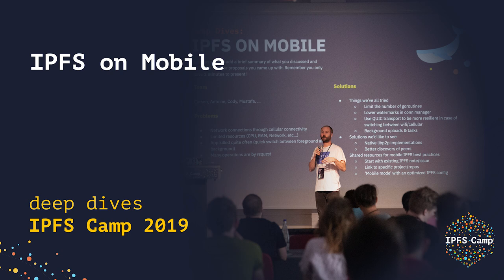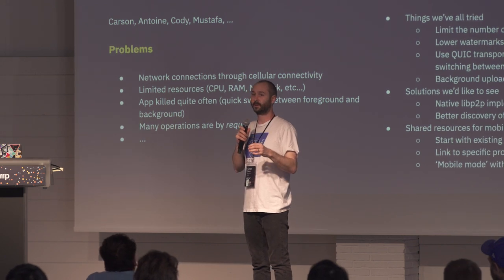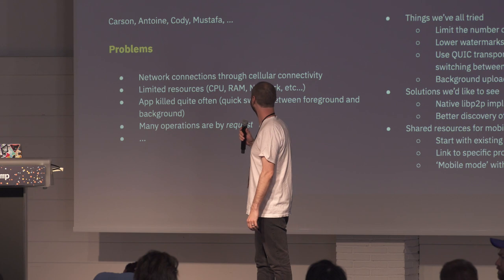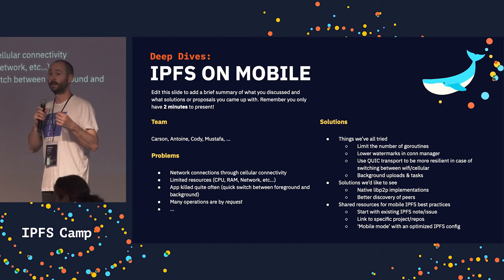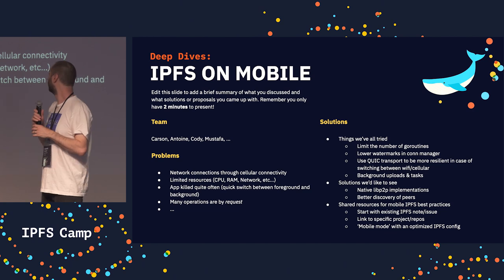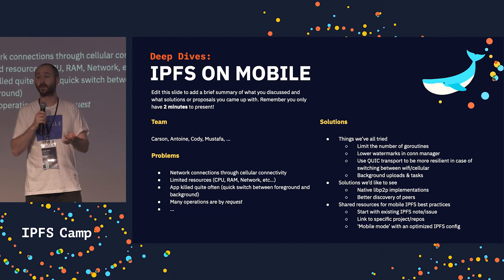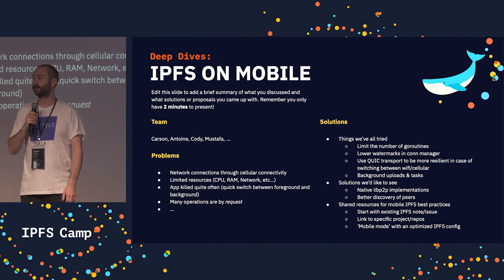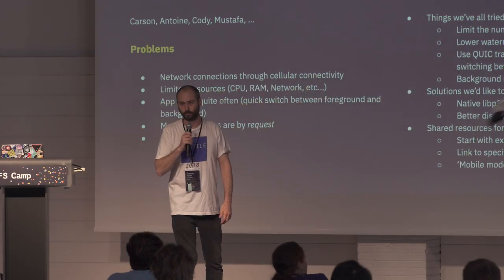IPFS on Mobile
Increasingly, everyday computing is happening in mobile environments. At the same time, many features of IPFS and related technologies work best on an “always-connected” network that simply doesn‘t exist in the mobile world. In this deep dive, we will explore the issues inherent to p2p systems operating in mobile environments, discuss some existing solutions, and hopefully outline a research/development agenda that will help catalyze a wave of new IPFS-based mobile solutions.